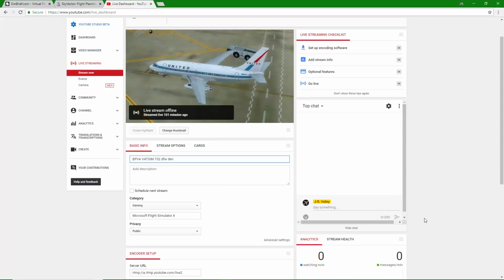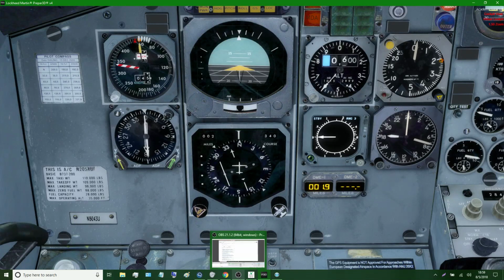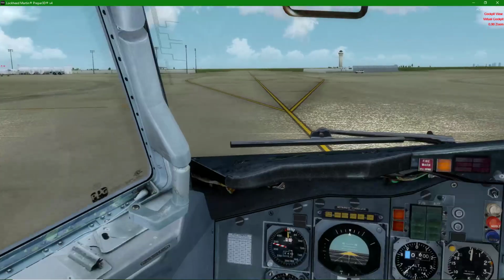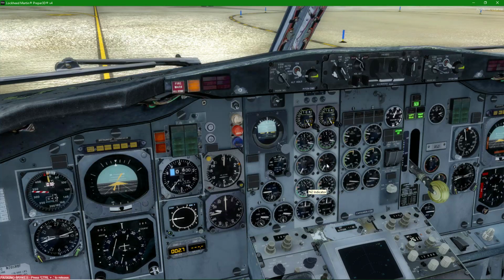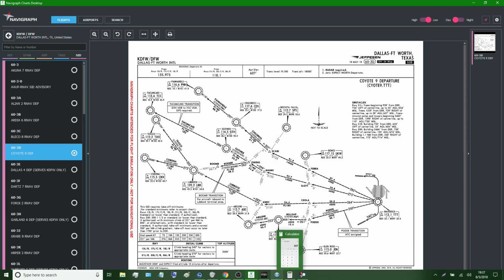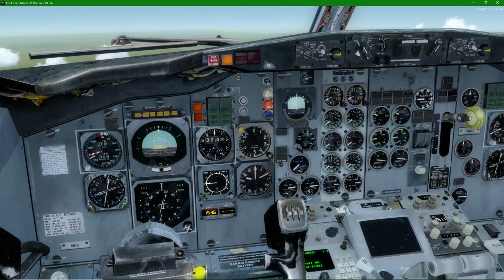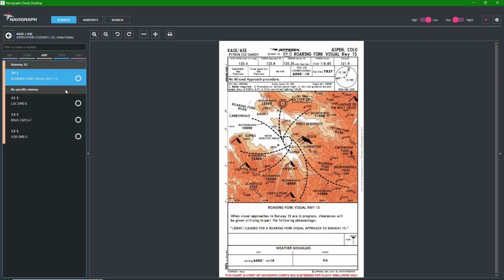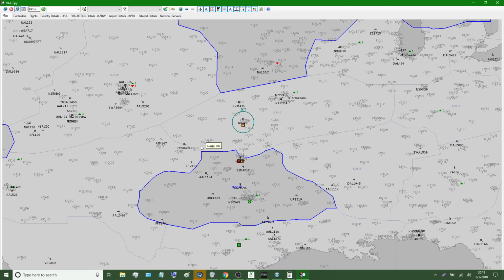EPVA VATSIM 732 dfw den